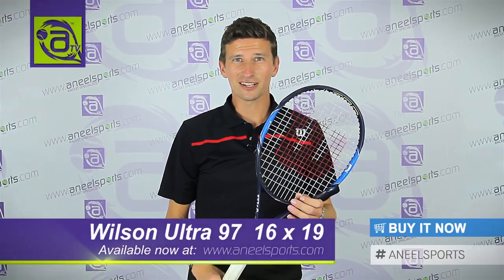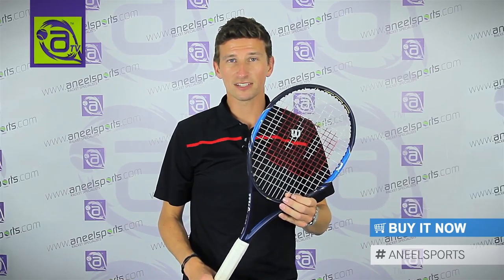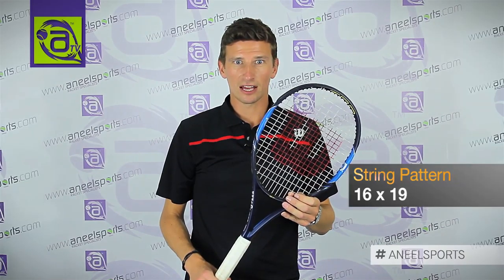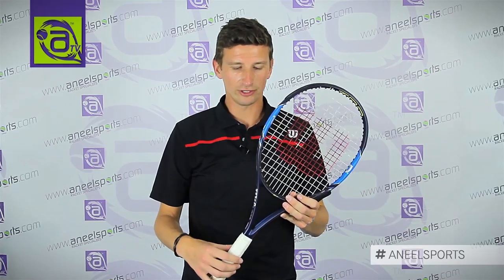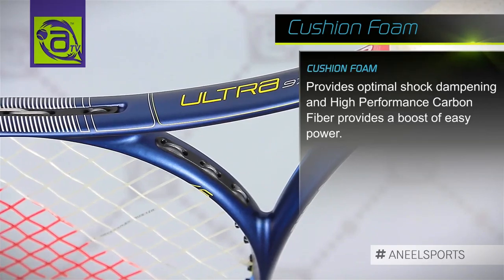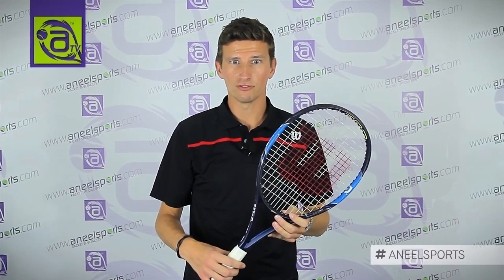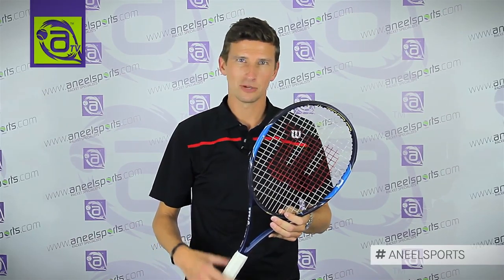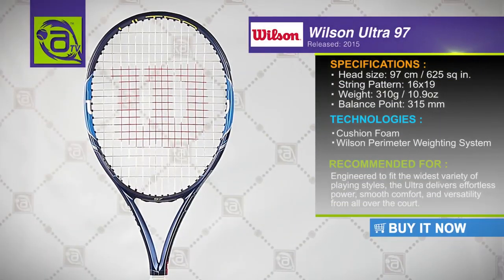Wilson Ultra 97 racket - ANITA PHOTO VIDEO